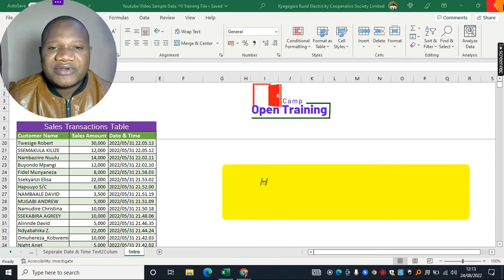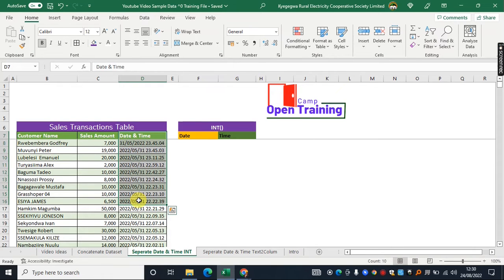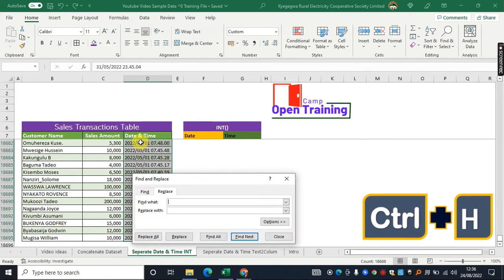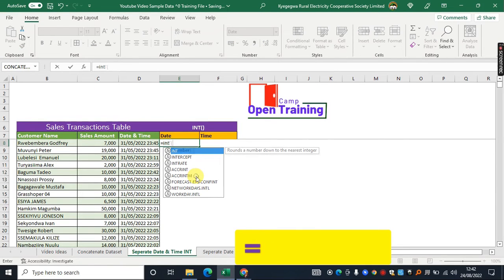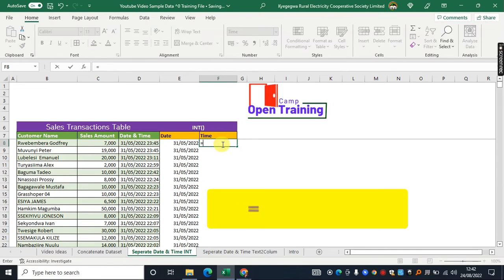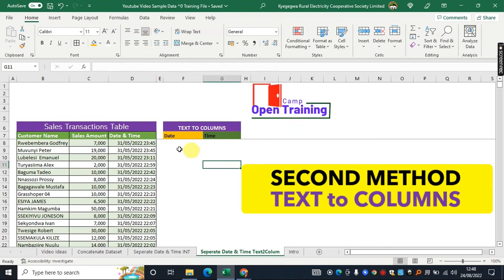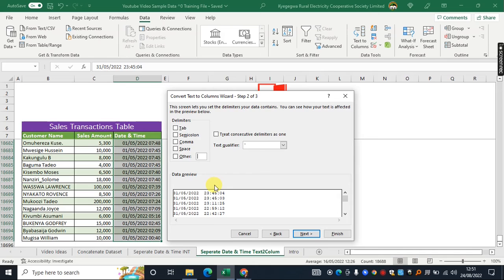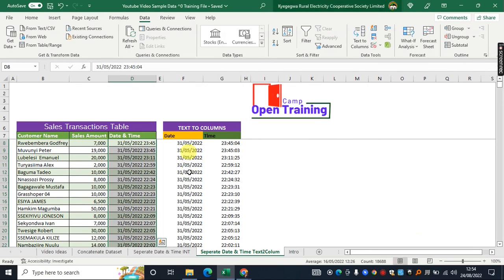The Easiest Method to Split Date and Time in Excel (Use Formulas & Text to Columns)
To split or separate date and time values in excel can be challenging especially when you are importing data from external sources and you are required to first do data cleaning in excel before you load your date into excel features for data analysis. We have several options of splitting our date and time values including using formulas like INT, MOD and also TEXT to Columns feature.

We can separate date and time in excel using a more advanced option of the Power Query and if it is a repetitive task we can automate the entire data cleaning process so that when we receive or import new data into excel, the cleaning and cleansing of excel data is automatically done for us and all we need to hit the refresh button and we are good to go.

In this video I show you two methods of splitting date and time values using formulas as well as the Text to Columns feature and if you want to skip to a particular part of this video I have provided time stamps as below.

00:00 Introduction to Splitting Date and time values in Excel.
00:51 Find and Replace in excel to replace values.
01:12 How to use INT function in excel to separate date and time values.
03:13 How to automate data cleaning process using power query.